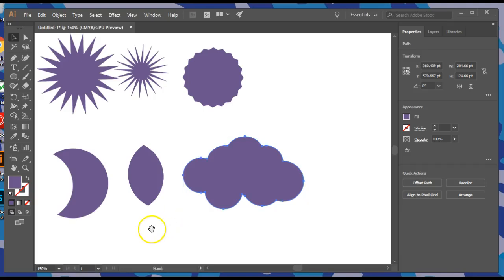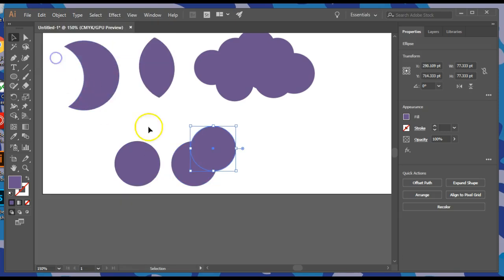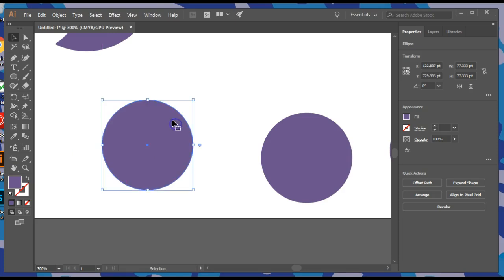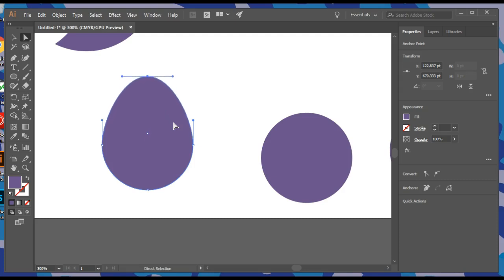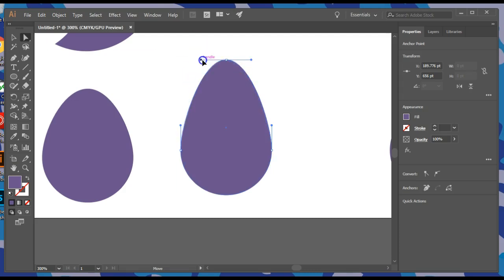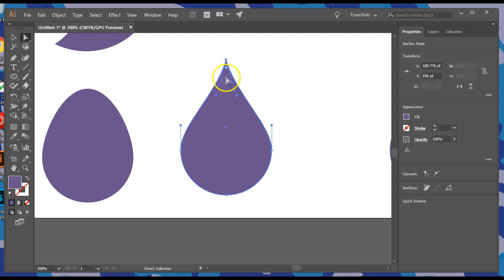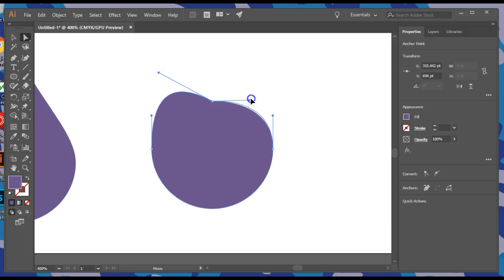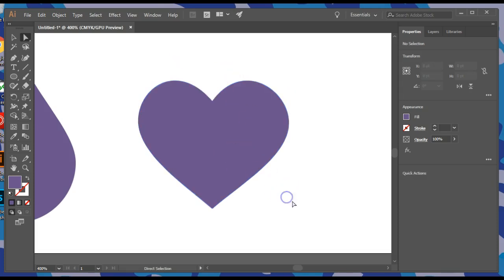illustrator Basics (direct selection tool to alter shapes)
Make an egg shape, tear drop and a heart shape by altering a circle with the direct selection tool in adobe illustrator CC.